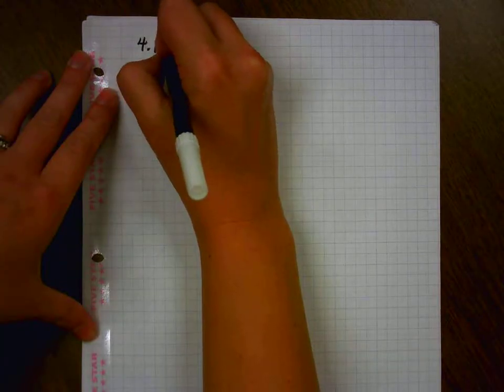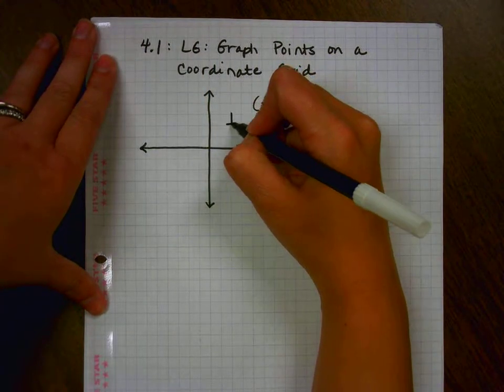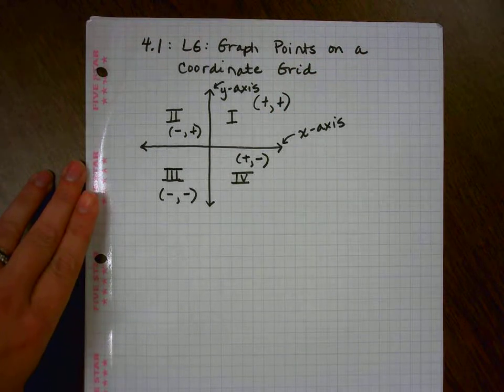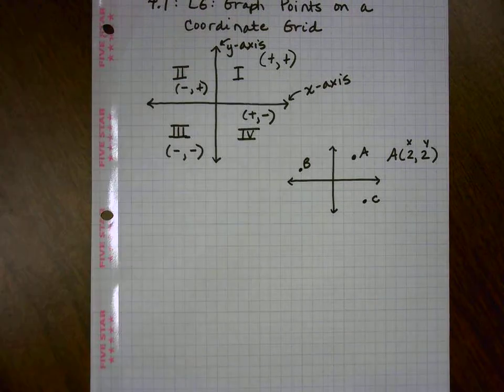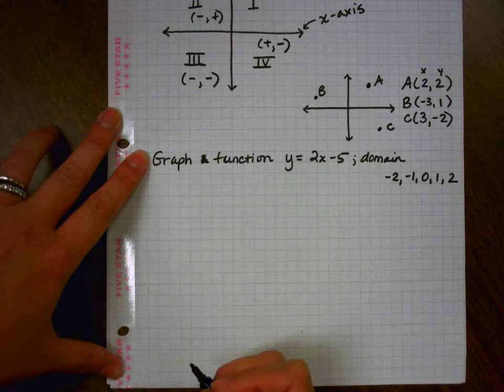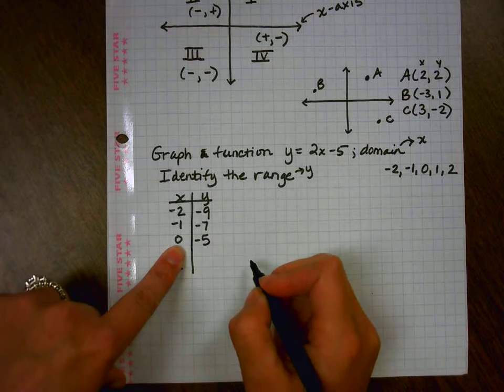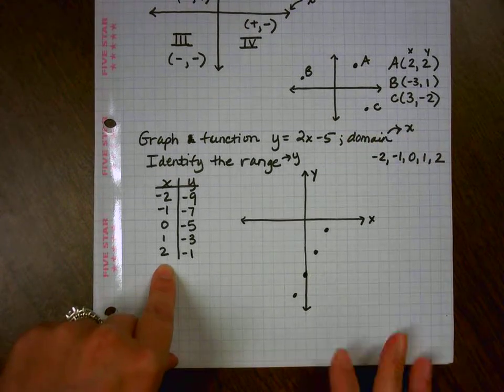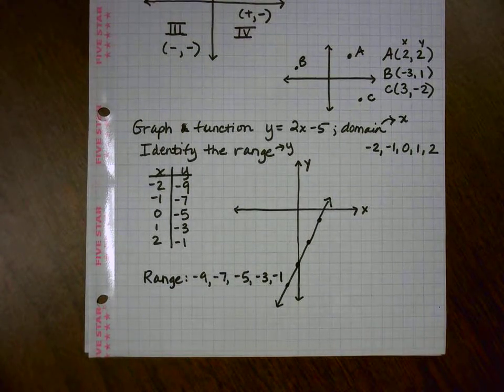VIDEO Lesson 4 1 Algebra 1A